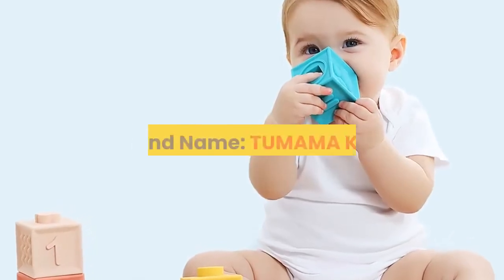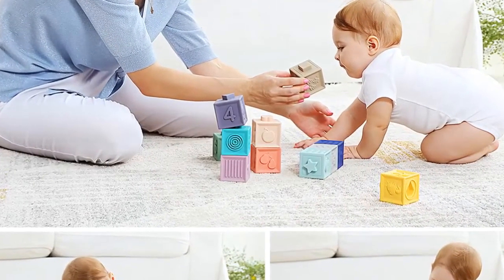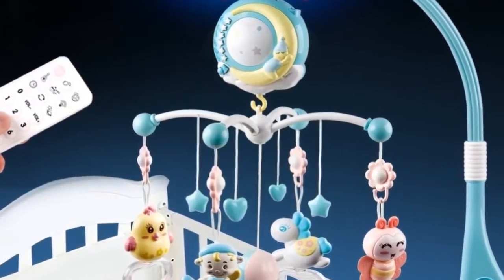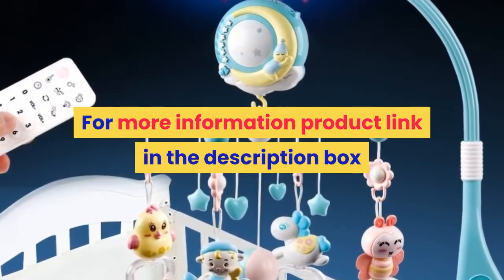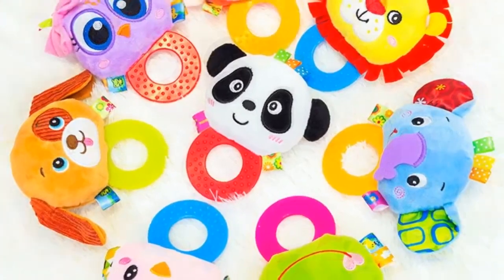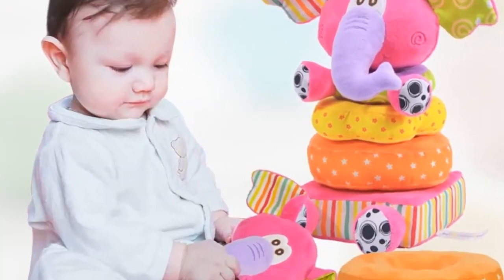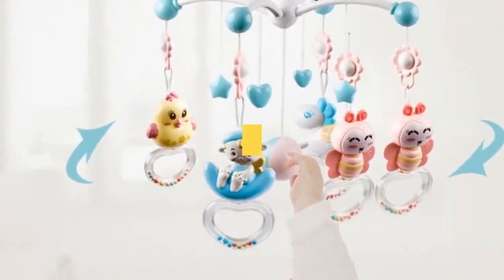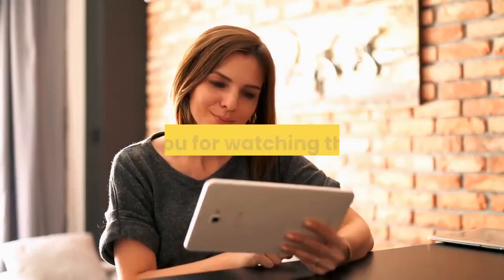Best baby rattles and squeeze toys under 50$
1.Soft Balls Baby Massage Rubber
2.Rattles Crib Mobiles Toy Holder
3.Infant Plush Rattle Stuffed Toy Hand Grasp
4.Newborn Children Educational Baby Toys
5.Crib Mobiles Rattles Toys Bed Bell

Description:

Best rattlescrib toy under 50$
Toy Building Blocks 3D Touch Hand Soft Balls Baby Massage Rubber Teethers Squeeze Toy Bath Ball Toys.
Rattles Crib Mobiles Toy Holder Rotating Mobile Bed Bell Musical Box Projection 0-12 Months Newborn Infant Baby Boy Toys.
Infant Plush Rattle Stuffed Toy Hand Grasp Teethers Cute Animal Handbell Ring Newborns Early Development Boys Girls Gift.
Newborn Children Educational Baby Toys Soft Plush Mobile Rattles Toys Kidsbele Elephant Stacking Baby Toys Handbell.